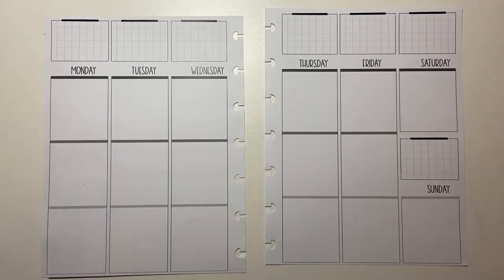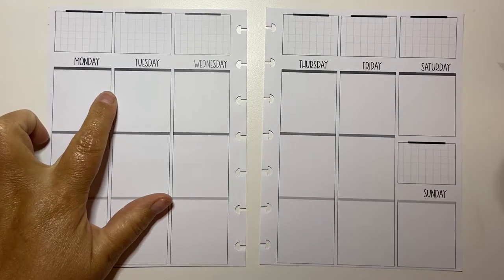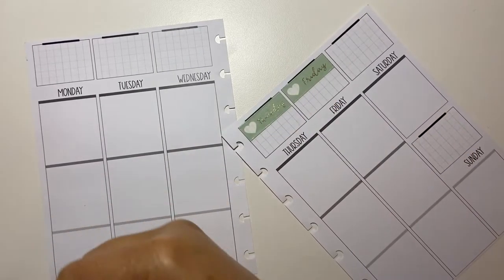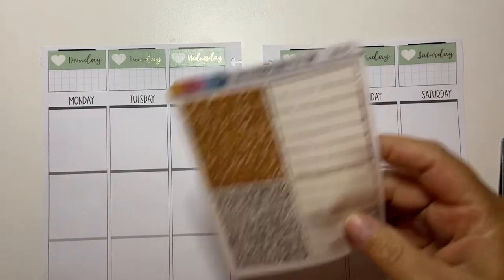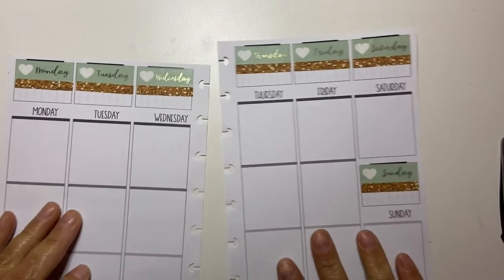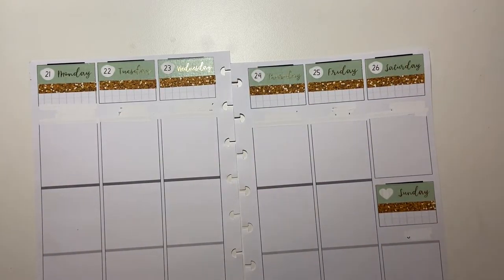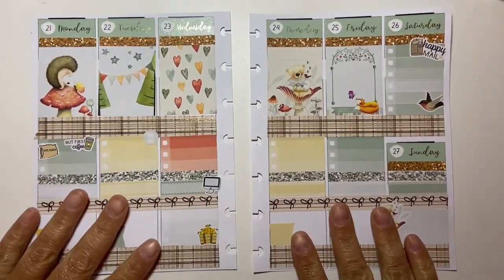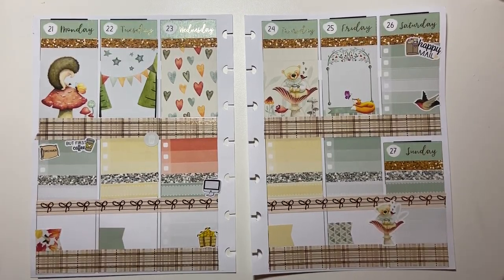Plan With Me //The Clever Design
I love this kit. I’m sorry but it is no longer available but the colors are so fun. Till next time👋